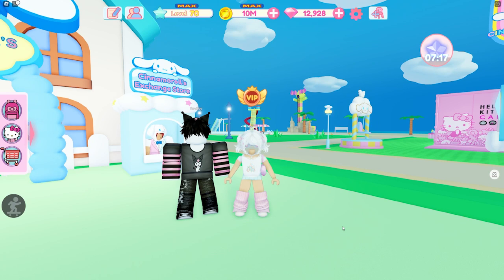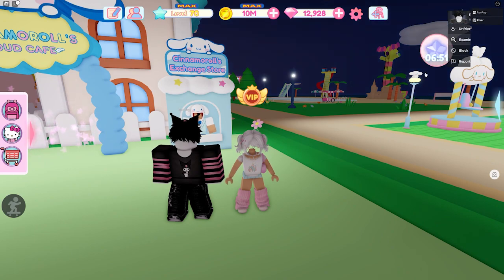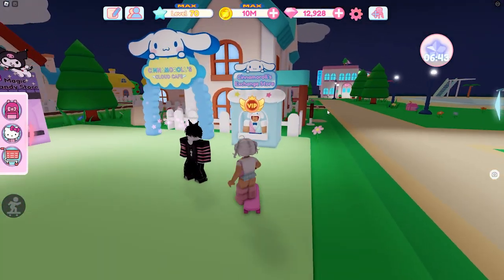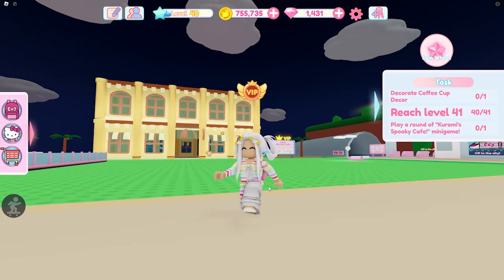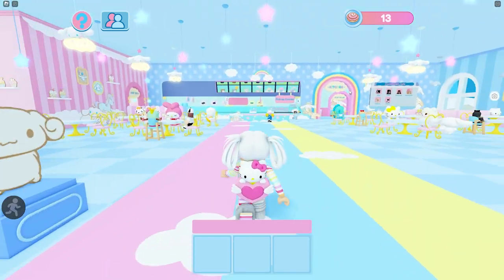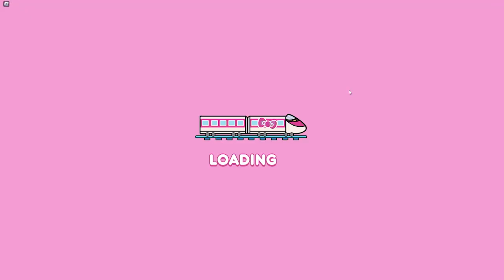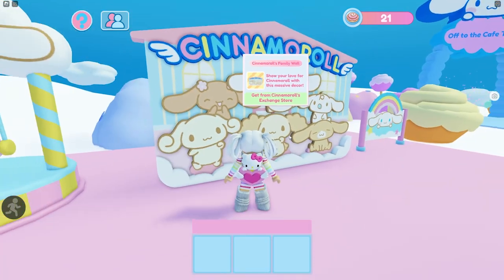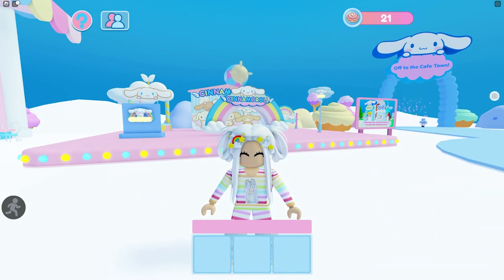My Cinnamon Coins Are Disappearing! | Roblox Hello Kitty Cafe Cinnamoroll Cloud Cafe | Riivv3r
💖 More Cinnamoroll Cloud Cafe Videos

There is a glitch in My Hello Kitty Cafe that makes your Cinnamon Coins DISAPPEAR! If your coins are gone once you join your cafe this may be the reason why! There isn't really a way to fix this but it's an issue that is happening right now. I am sad I won't be able to collect any more coins but it should be fixed soon hopefully!